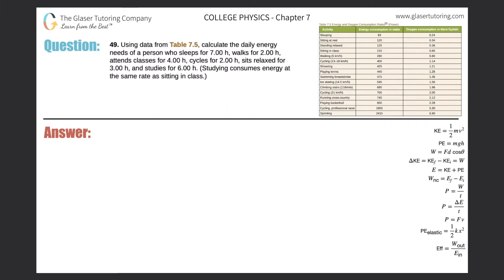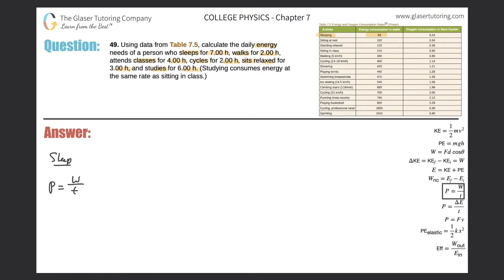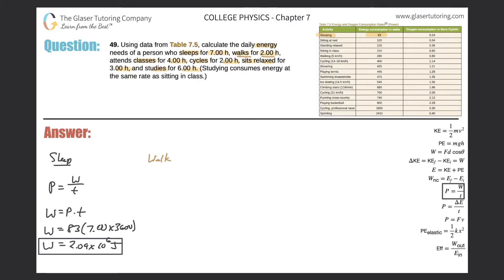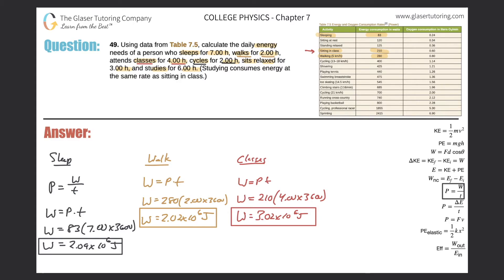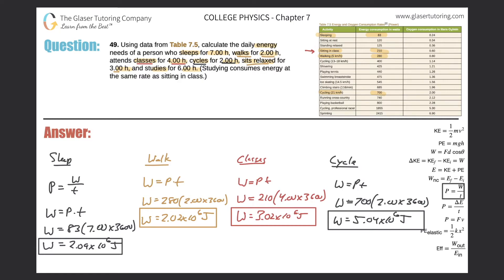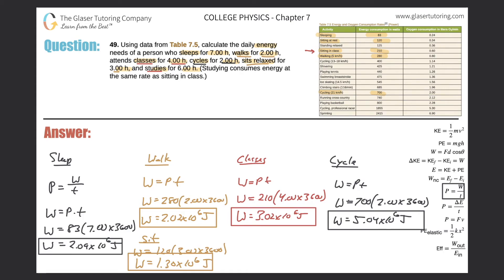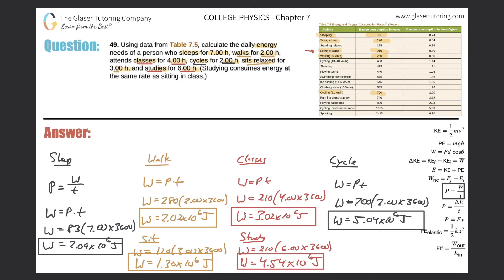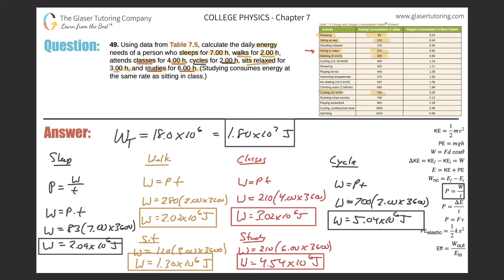7.49 | Using data from Table 7.5, calculate the daily energy needs of a person who sleeps for 7.00 h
Using data from Table 7.5, calculate the daily energy needs of a person who sleeps for 7.00 h, walks for 2.00 h, attends classes for 4.00 h, cycles for 2.00 h, sits relaxed for 3.00 h, and studies for 6.00 h. (Studying consumes energy at the same rate as sitting in class.)